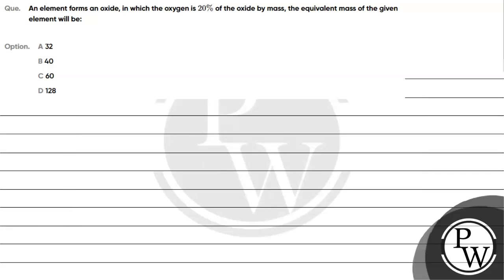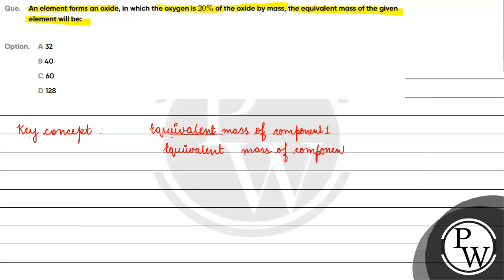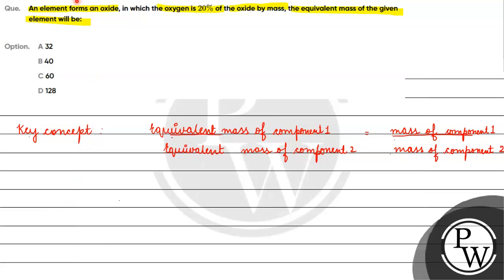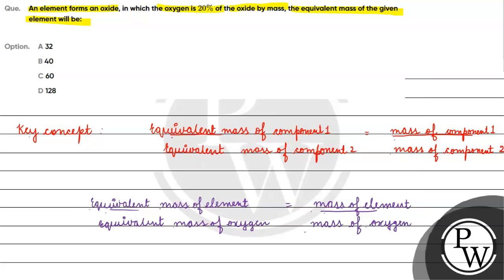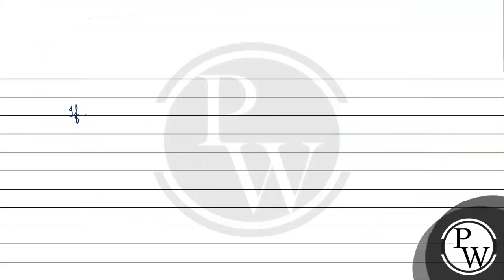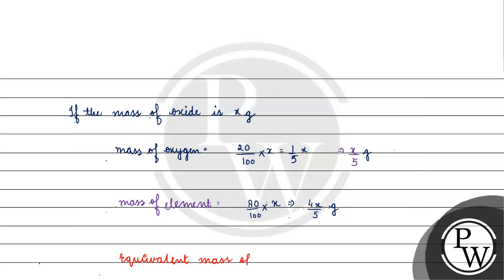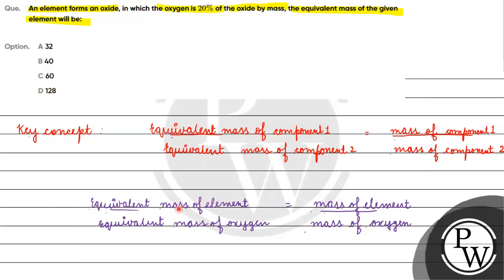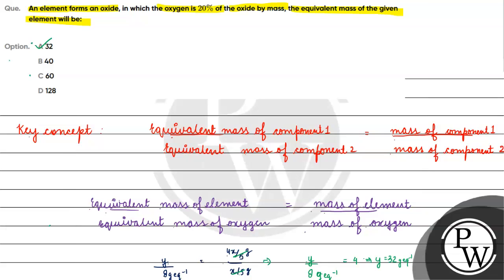An element forms an oxide, in which the oxygen is \( 20 \% \) of the oxide by mass, the equivale...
An element forms an oxide, in which the oxygen is \( 20 \% \) of the oxide by mass, the equivalent mass of the given element will be: